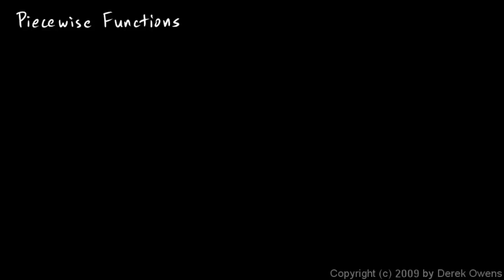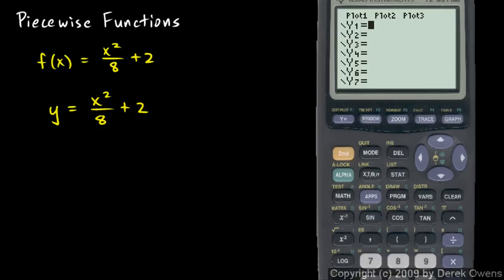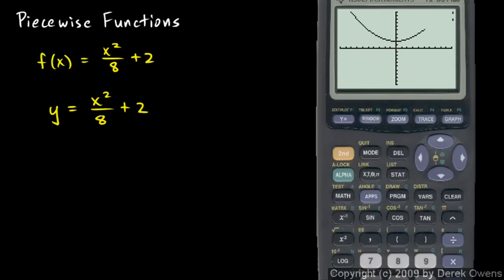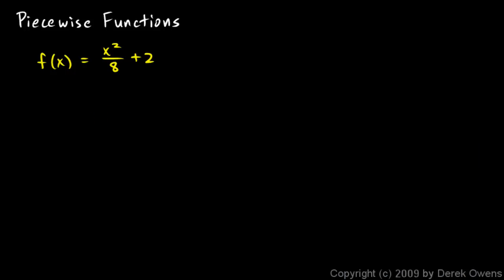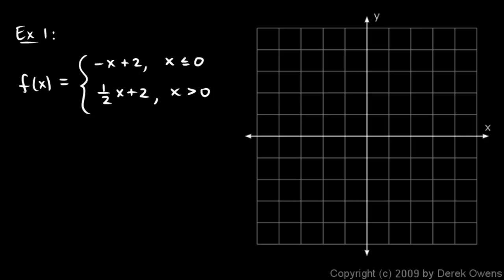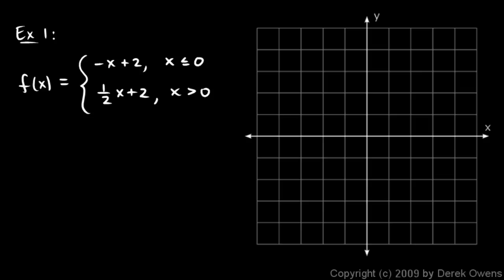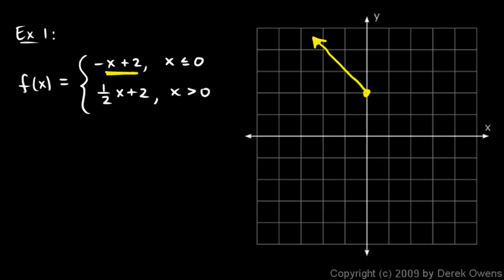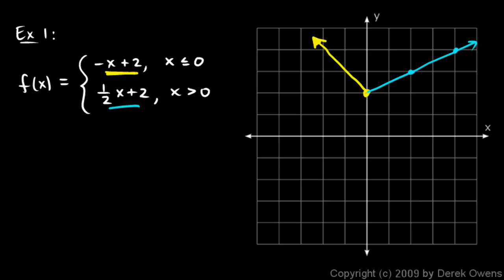Algebra 2 2.7a - Piecewise Functions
An Introduction to piecewise functions.  First video in a short series on the topic.  From the Algebra 2 course by Derek Owens.